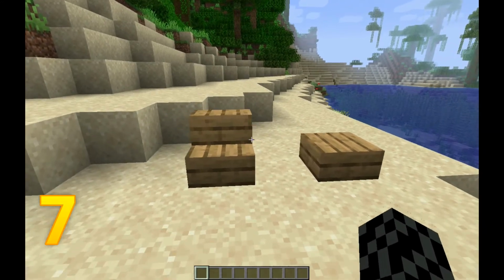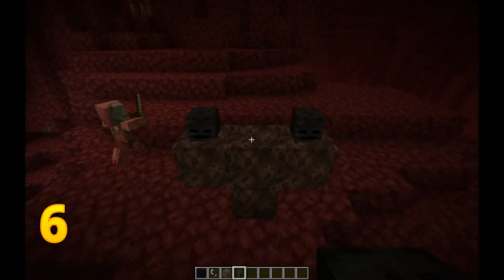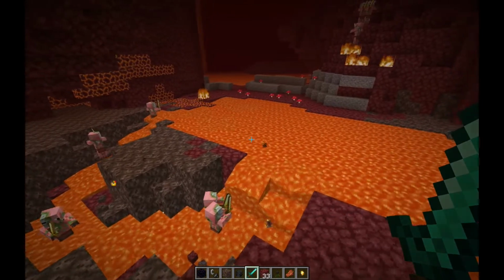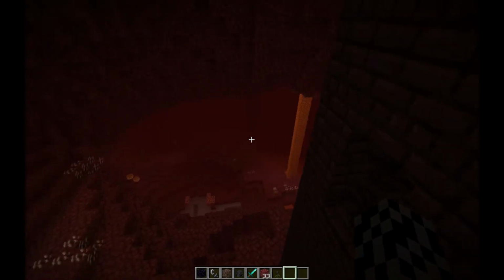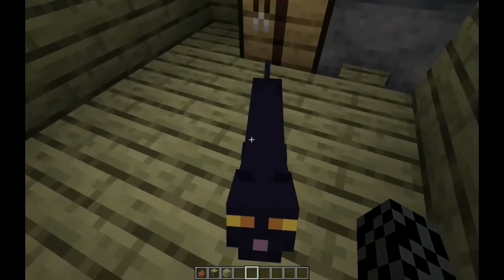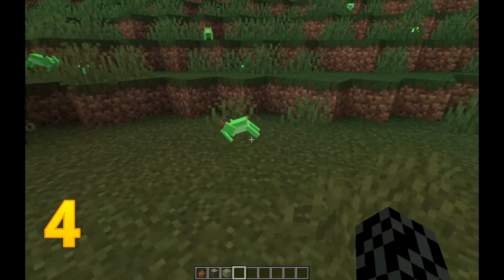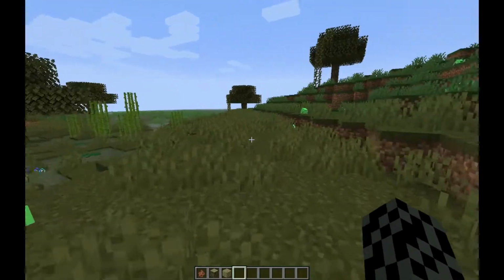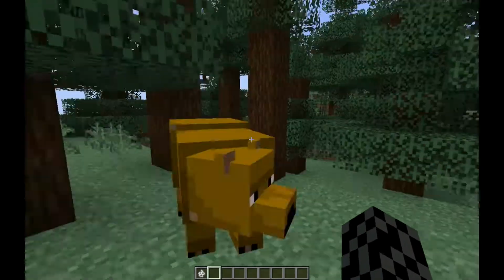7 things that need to be in Minecraft!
These are my opinions on what I believe should be added into Minecraft!!
PS On the Aether clip there were the new 1.14 textures, I was actually on 1.12.2 I forgot to disable the recourse pack!!

Seed: Chips